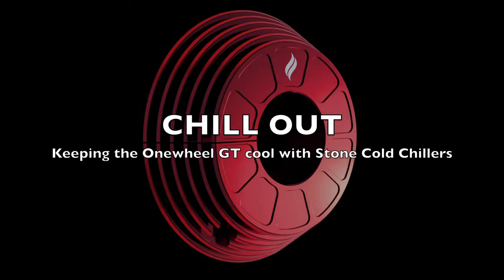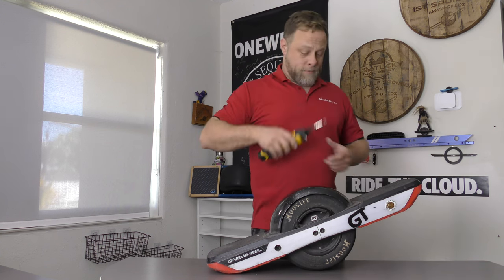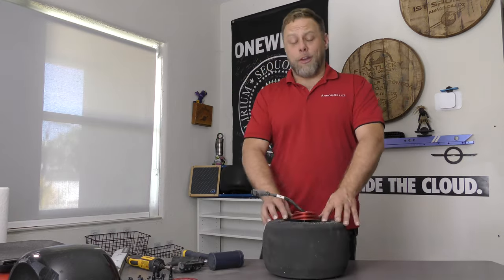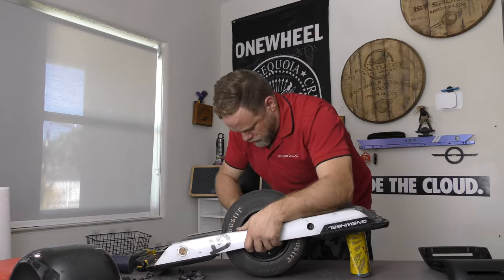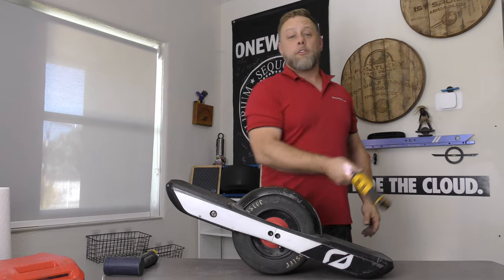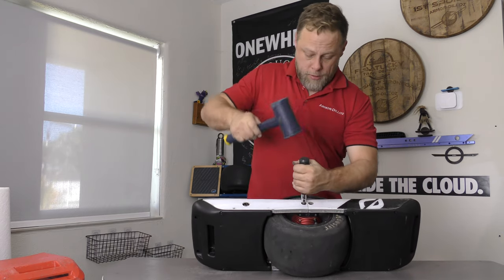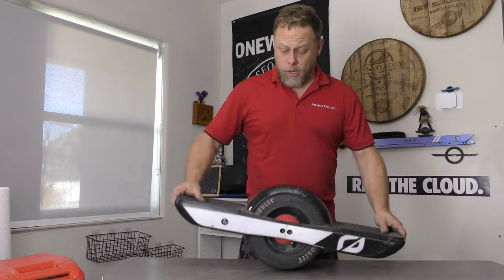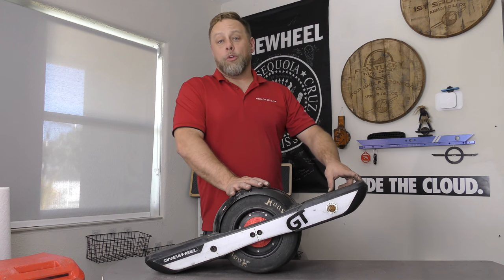Chill Out! Installing the Stone Cold Chillers on the Onewheel GT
Three minutes of chilling out with me as I install the Land-Surf Stone Cold Chillers, and their new BASH bumpers.

This board already has Armor-Dilloz and Armor-Chilloz in it, so this is now pretty much the ultimate bullet-proof (and heat-proof) build!